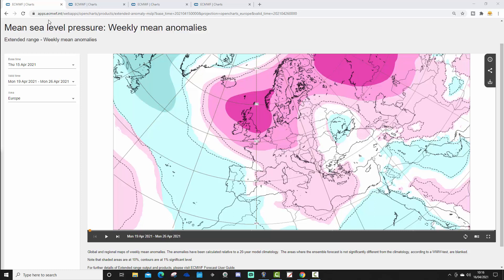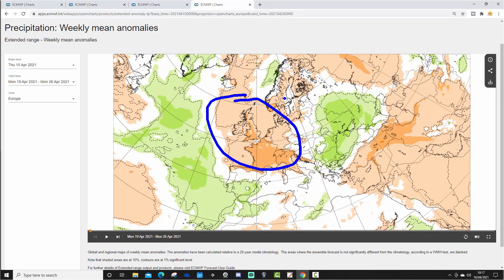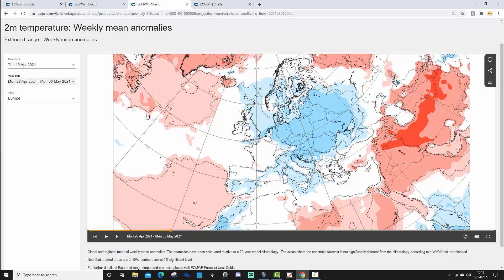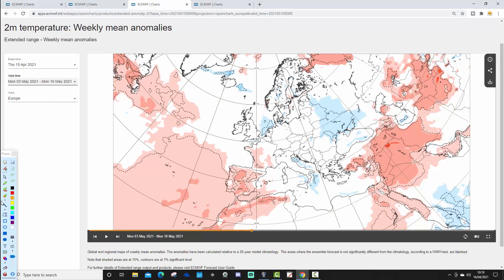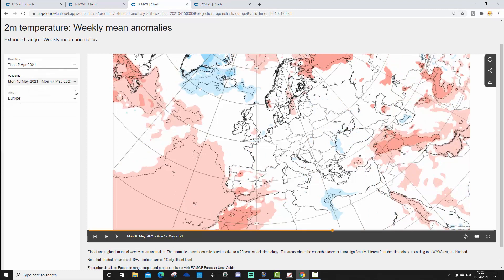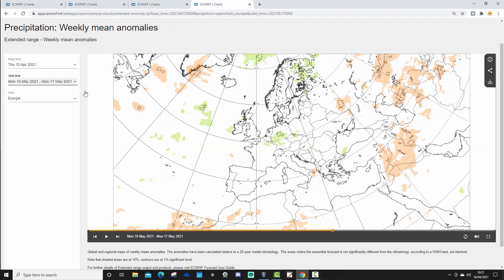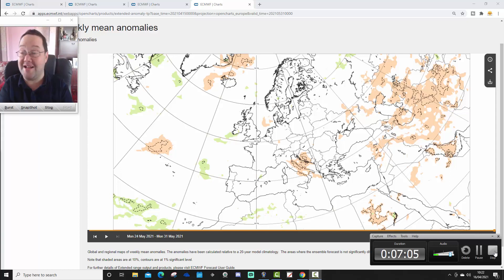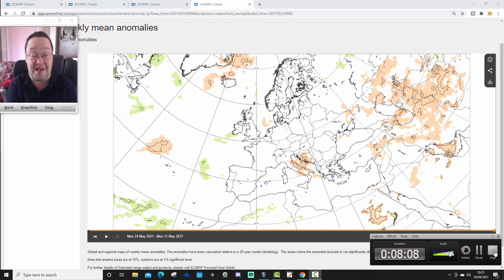ECMWF 42 Day Forecast: Mysterious May? (16-04-21)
High pressure will dominate the weather for the rest of April but it's position means we're likely to have relatively cool temperatures until months end.

Looking ahead to May the signals appear to be quite mysterious with very little indication from an MSLP or 500z perspective...

💡  Video Credits: 💡

 💡 GWV Links: 💡

ECMWF 42 Day Forecast: Winter In April - Summer In May? (02-04-21)

Written Six Week Forecast:

Week One: 19th to 26th April: High pressure is sitting over and north east of the UK and Ireland with winds from more of an easterly direction. Temperatures are average to slightly cooler than average while precipitation anomalies are drier than average.

Week Two: 26th April to 3rd May: High pressure centers to the north and north west of the UK and Ireland with a return of Greenland blocking perhaps? A cooler than average week with north easterly winds and near normal precipitation (could be showery in the south especially)

Week Three:  3rd to 10th May: No signal.

Week Four: 10th to 17th May: No signal.

Week Five: 17th to 24th May: No signal.

Week Six: 24th to 31st May: No signal.

May 2021 looking very mysterious on this weeks ECMWF extended forecast. Will things become clearer next week?